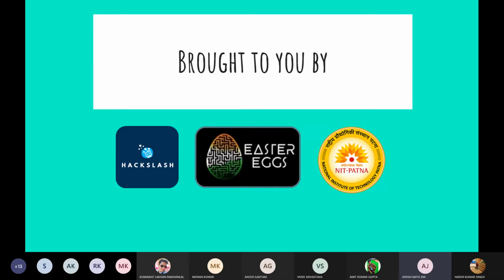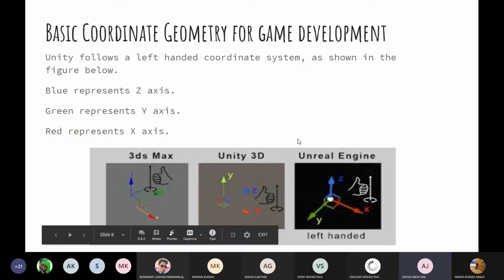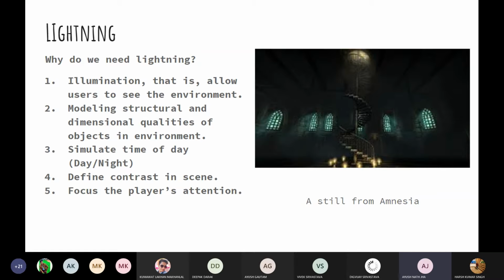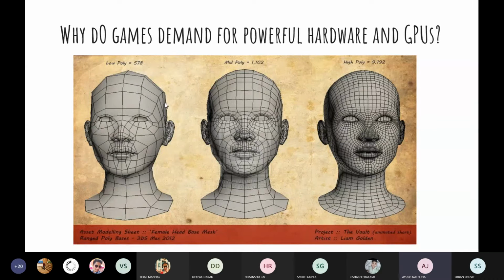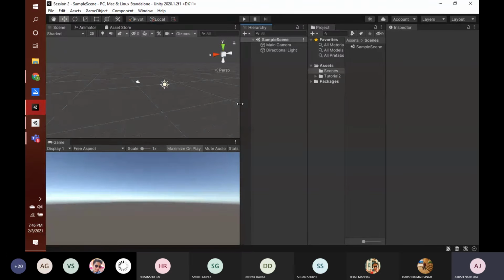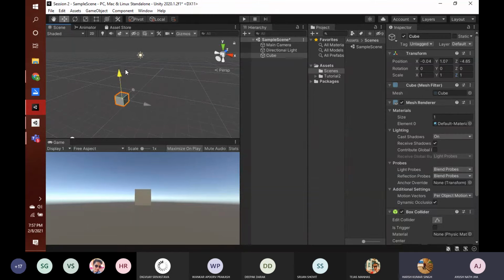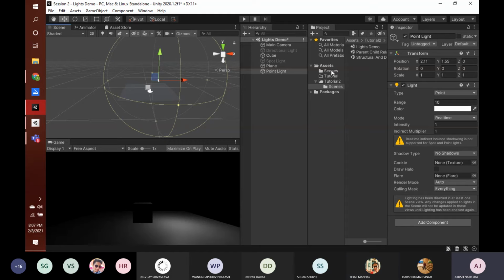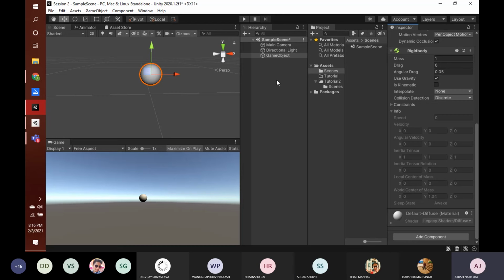Session 2 - Game Development Study Jams